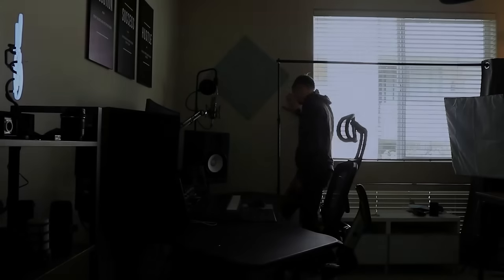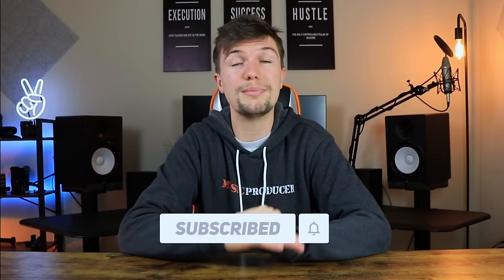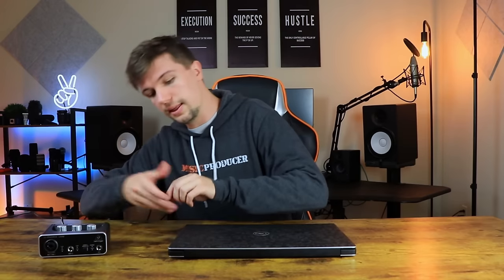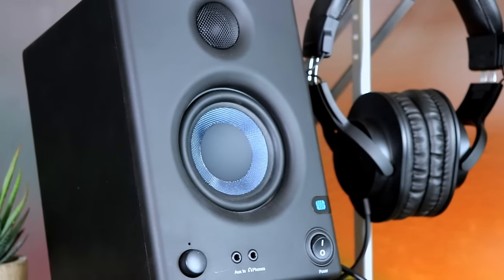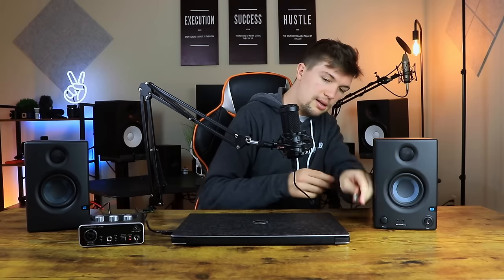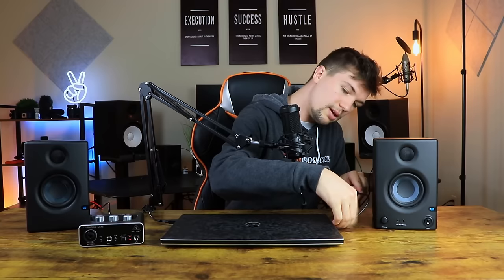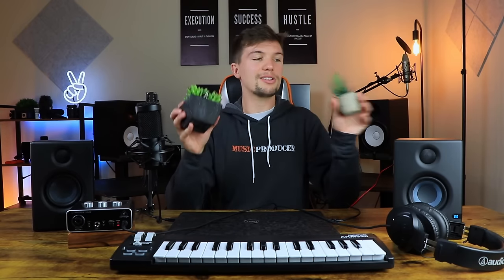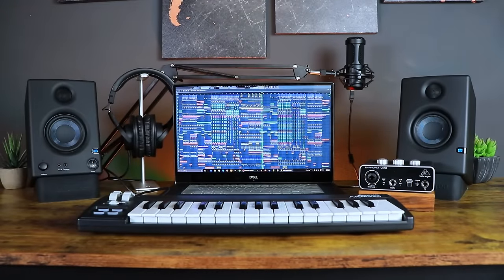Home Studio Setup On a Budget (For Beginners Under $300) - The Perfect Home Music Studio Starter Kit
This video is focused on the perfect Home Studio Setup under $300 in 2022.  (यह वीडियो हिंदी उपशीर्षक के साथ भी उपलब्ध है, अगर इसे समझना मुश्किल है, तो आप कैप्शन चालू कर सकते हैं।)

My Ultimate $300 Music Studio Setup (Amazon US Links):
◽ Audio Interface
◽ Studio Monitors
◽ Midi Keyboard
◽ USB Adapter
◽ Artificial Plants
◽ Slanted Speaker Stands
◽ Desk Clock

🛒 Quality Acoustic Panels

My Ultimate $300 Music Studio Setup (Amazon UK Links):
◽ Audio Interface
◽ Studio Monitors
◽ Midi Keyboard
◽ USB Adapter
◽ Artificial Plants
◽ Slanted Speaker Stands

🕑 TIME STAMPS:
00:00 - Intro
02:23 - Laptop NOT INCLUDED
03:01 - Audio Interface
04:11 - Studio Monitors
06:10 - USB Microphone
08:27 - Midi Keyboard
09:48 - Studio Headphones
10:56 - Add Artificial Plants
11:13 - Studio Gear Price Add Up
11:51 - Outro

IGNORE THIS!